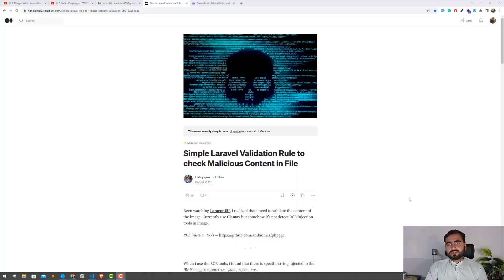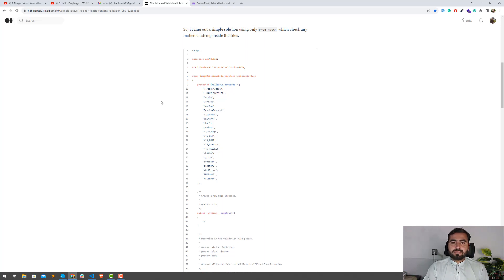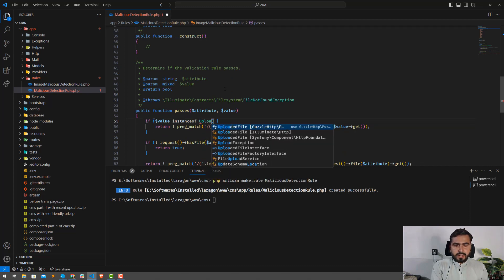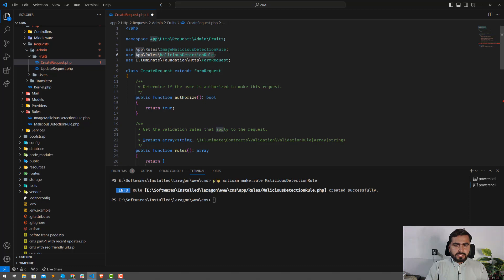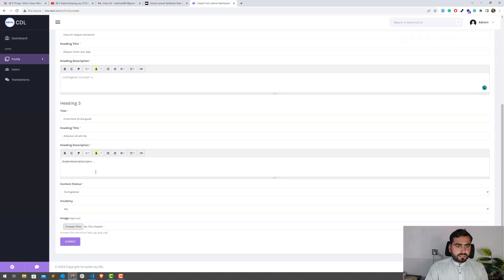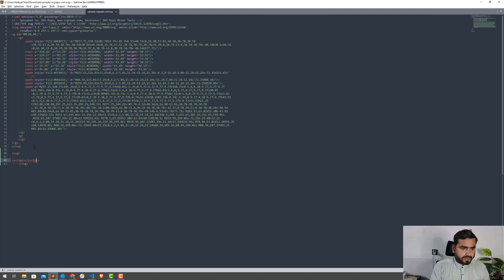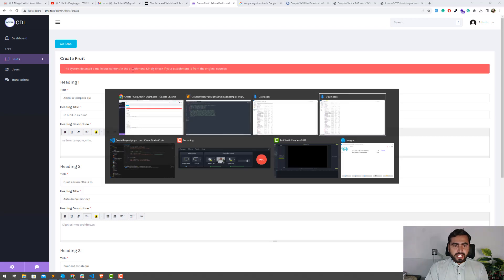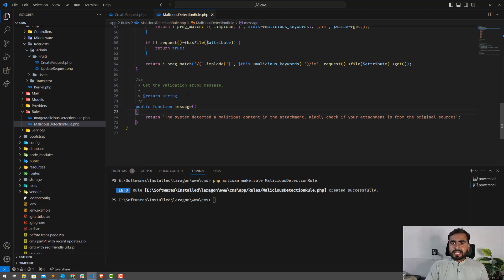Detect Malicious Files in Laravel | How to Detect Dangerous Image in Laravel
Detect Malicious Files in Laravel

Detect Malicious Files in Laravel: A Comprehensive Guide to Protecting Your Web Application
In this video, we'll show you how to safeguard your Laravel application from potential threats by detecting and handling malicious files. Whether you're a seasoned developer or just starting with Laravel, understanding how to identify and protect against harmful files is crucial for the security of your web application.

In the ever-evolving landscape of web development, ensuring the security of your web applications is of paramount importance. One critical aspect of web security is the ability to detect and handle malicious files that could compromise the integrity of your application and put your users at risk. In this tutorial, we will delve deep into the world of Laravel, one of the most popular PHP web application frameworks, and show you how to implement robust methods for detecting malicious files. Whether you are a seasoned developer or just beginning your journey with Laravel, the knowledge you gain here will be instrumental in fortifying your web applications.

Enhance the security of your Laravel web applications! Learn to detect and handle malicious files effectively. Explore the significance of Laravel security, identify common malicious file types, and build a robust file detection system. Prevent malware infections and discover best practices for Laravel security. Join us in this comprehensive guide to web security.

These tags are relevant to your video's content and can help users interested in Laravel security and web development find your video more easily. Be sure to choose tags that are the most relevant to your video's content to improve its search visibility.